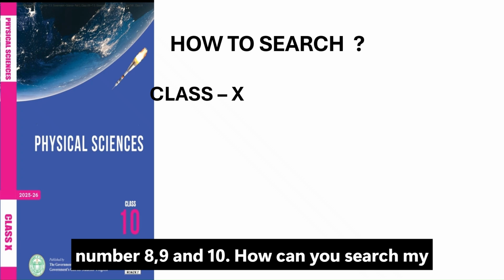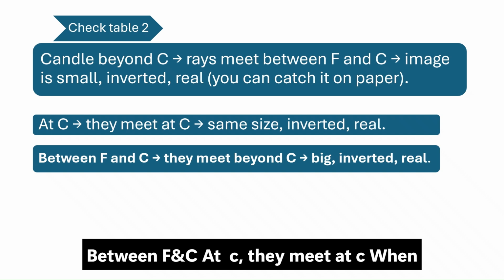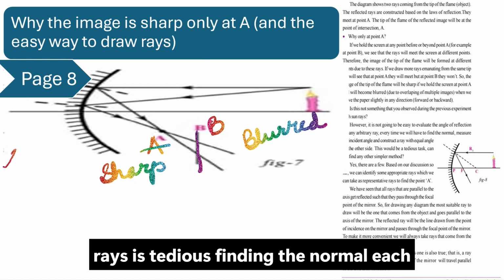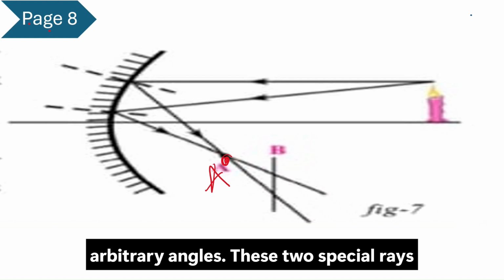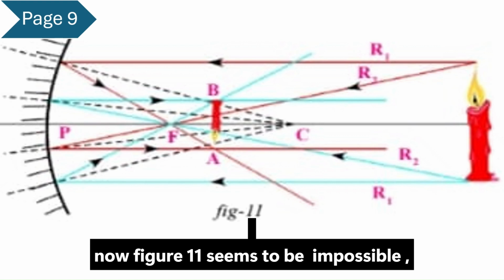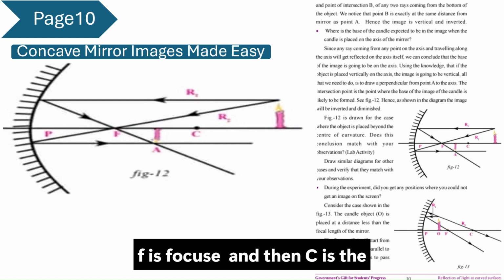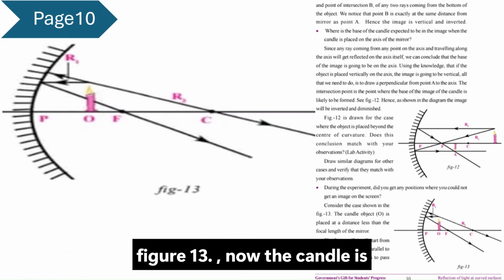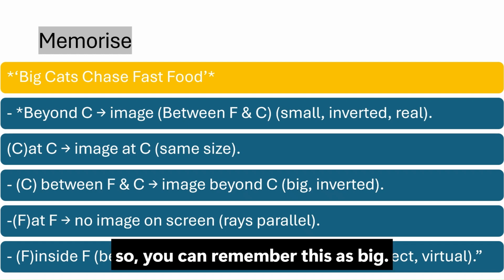class X,Reflection of light,SCERT, physical science pg no-7,8, 9&10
class X,Reflection of light,SCERT, physical science pg no-7,8, 9&10 by MJEDUCATION ,DETAIL ABOUT REFLECTION OF LIGHT CHAPTER